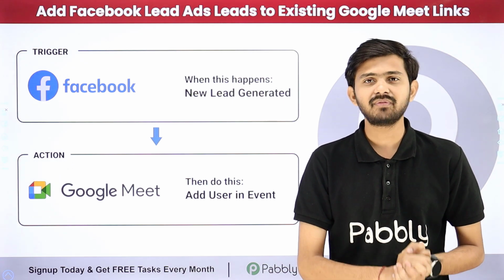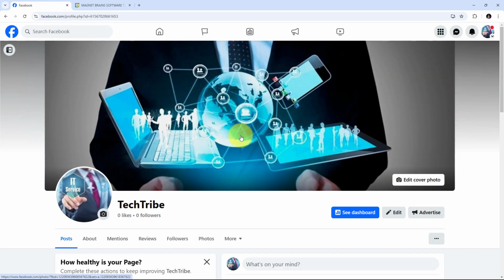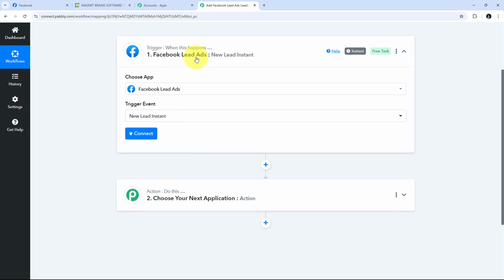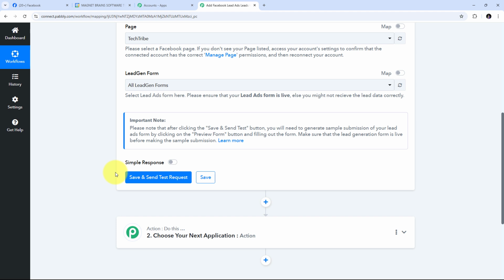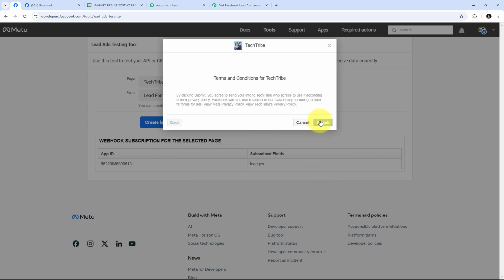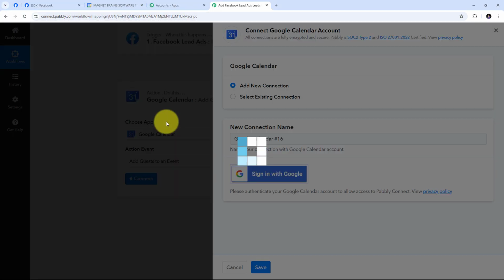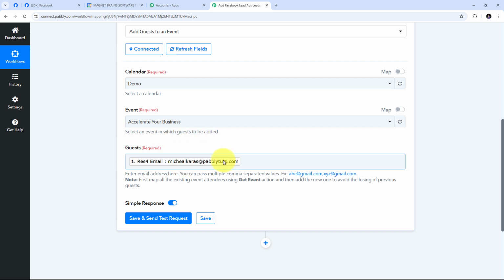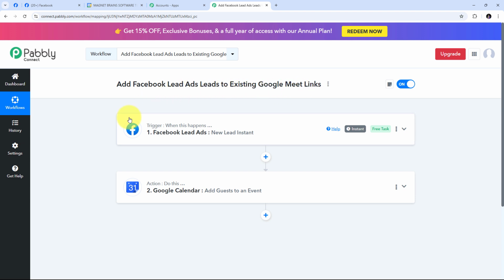How to Add Facebook Lead Ads Leads to Existing Google Meet Links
In this video tutorial, we’ll show you how to automatically add leads from Facebook Lead Ads to your existing Google Meet links using Pabbly Connect.

Facebook Lead Ads is a great way to capture leads, and Google Meet is a reliable platform for virtual meetings. By integrating Facebook Lead Ads with Google Meet through Pabbly Connect, you can automate the process of scheduling and adding leads to your meetings, saving you time and ensuring a seamless connection with prospects.

This step-by-step guide will help you streamline your lead management and enhance your virtual meeting process with automation.

Use Case:
For businesses offering services, automate the addition of new leads from Facebook into onboarding webinars, providing them with essential information about your offerings.

Benefits of Pabbly Connect:

1. Automation: Save time, money, and resources by automating tasks.

2. Integration: Connect various web services to create efficient workflows.

3. Security: Enjoy industry-standard security for your data.

4. Scalability: Easily add new applications and services to your workflow.

5. Cost-effective: Choose from plans suitable for different business sizes, with no charges for internal tasks.